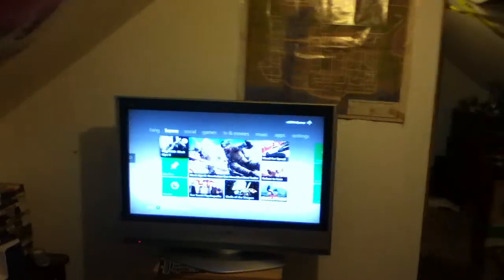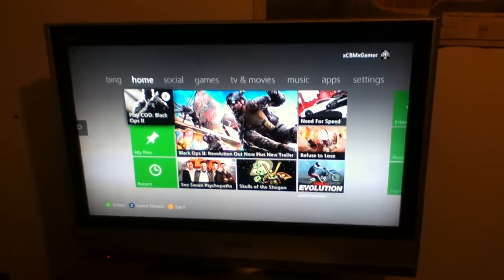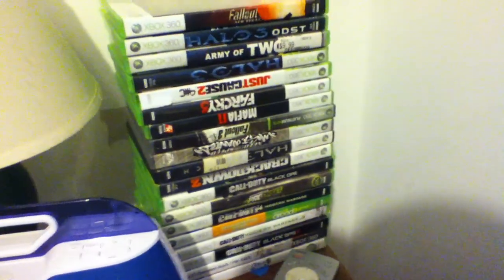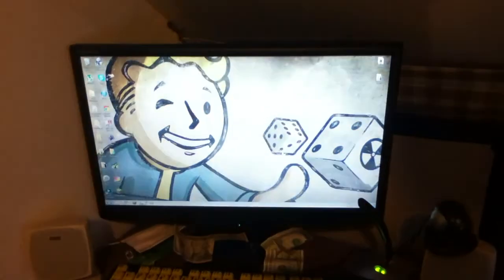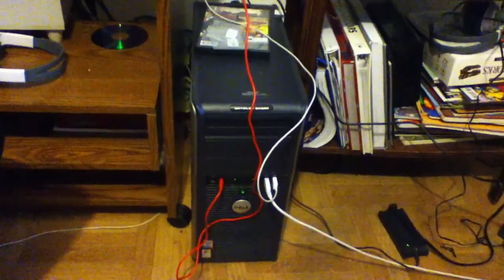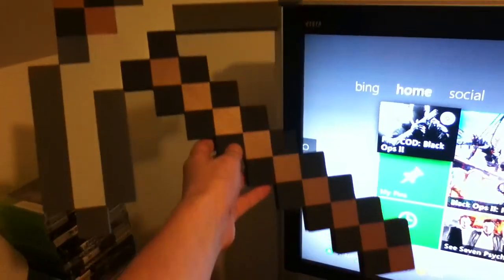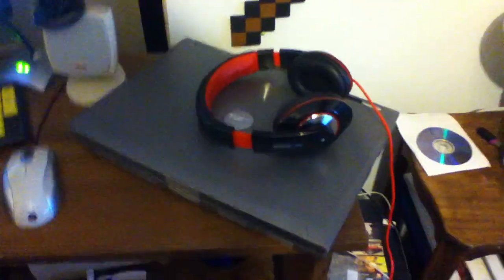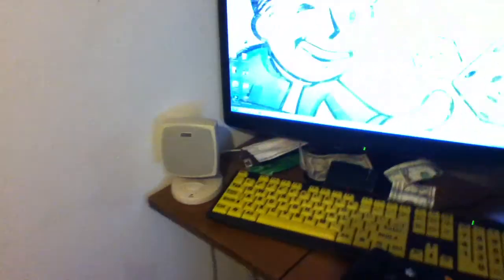Gam3rNerd69's Gaming Set-up